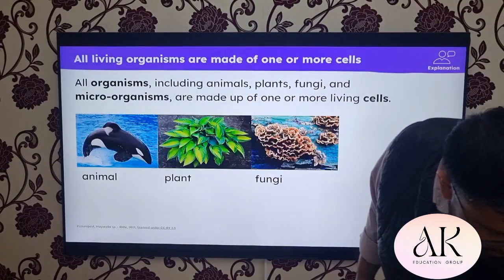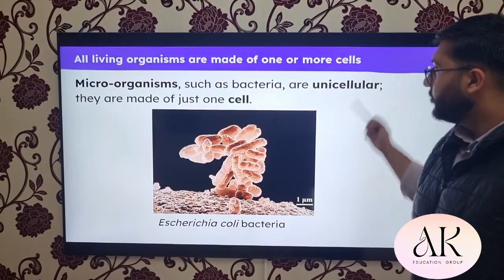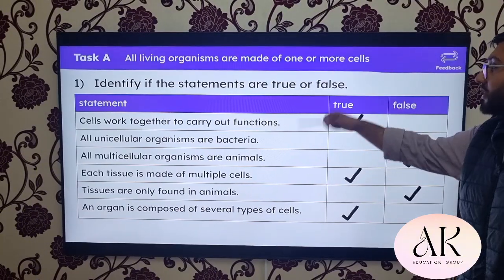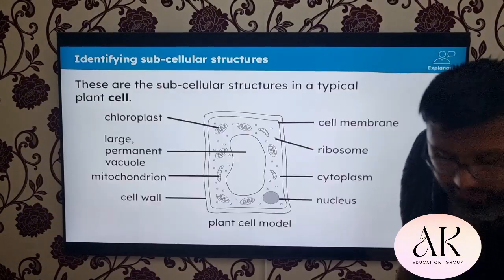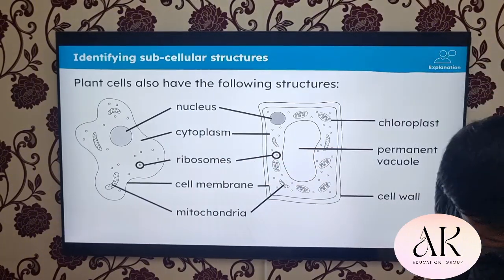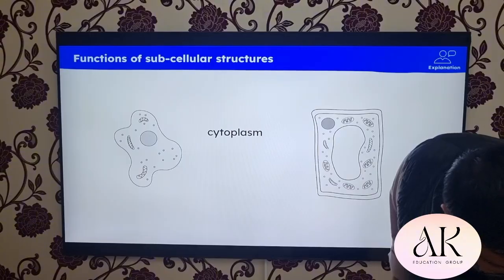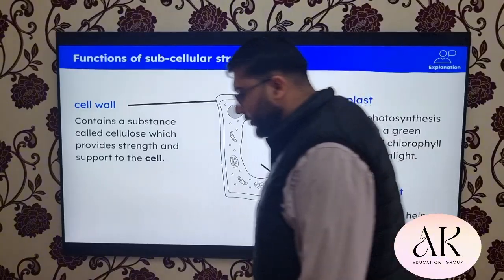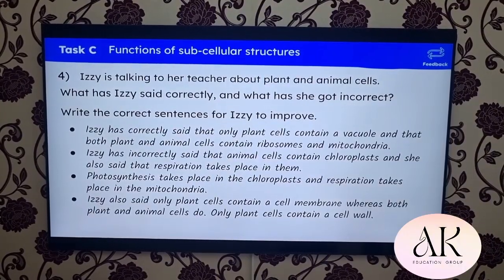GCSE Biology Cells EXPLAINED in 20 Mins!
If you’re new here, my name is Eshaan Akhtar. I’m the founder of AK Education Group, a company dedicated to making high quality GCSE and A-level tuition accessible and results driven. We work with a team of expert tutors across Maths, English, and Science, supporting students nationwide. Our programmes are designed to deliver measurable outcomes and we’ve already helped students achieve top GCSE grades, including multiple 8s and 9s. AK Education Group is scaling rapidly with the vision of becoming the UK’s most trusted education brand.

To all the students and parents pushing through this journey remember, we’re all in the middle of writing our own story. The tougher the challenges, the greater the victory at the end.

You either achieve an epic outcome (the grades, the success, the doors that open) or you walk away with an epic story (the resilience, the lessons, the growth). Either way, you win.

Keep pushing forward. Let your goals be greater than your obstacles. And most importantly
NEVER QUIT.

Eshaan Akhtar
Founder, AK Education Group

🎓 Ready to start your journey?

Nothing I share is a guarantee of results, every student’s journey is unique. Your outcomes may vary based on effort, consistency, and individual circumstances.